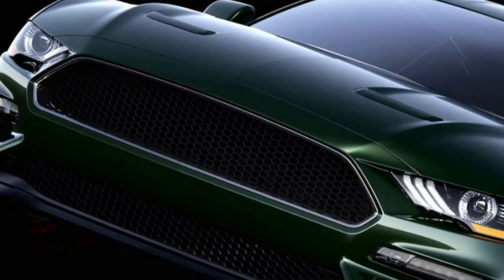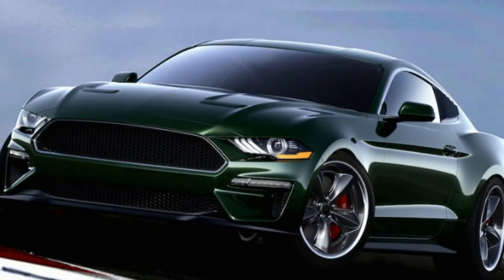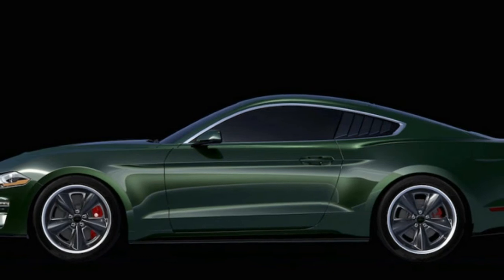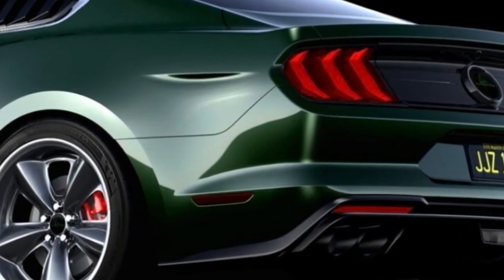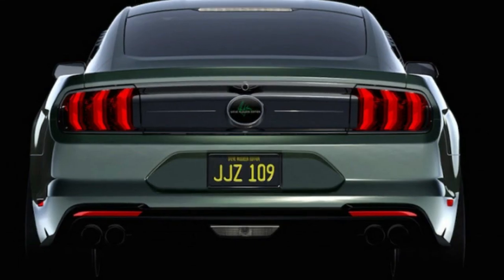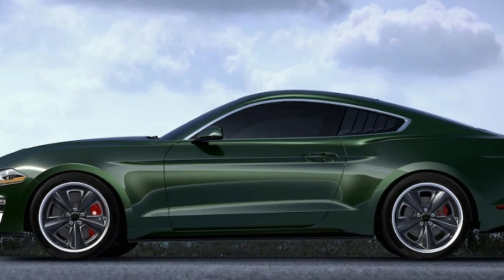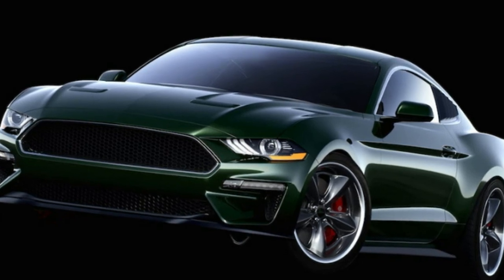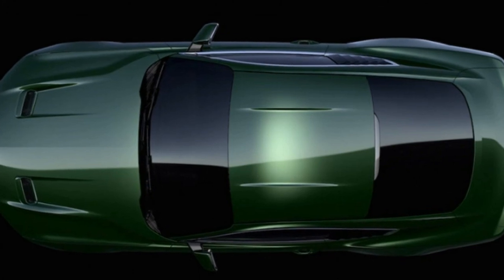775 hp Steve McQueen Edition Ford Mustang Bullitt unveiled by Steeda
There's little doubt that the 2019 Ford Mustang Bullitt is a sweet looking pony car, but the Mustang tuners at Steeda figured they could add a bit more muscle. So they masterminded a Steve McQueen Edition Ford Mustang, with supercharged output upgraded to 775 horsepower. That's a gain of nearly 300 hp over the standard 2019 Mustang Bullitt, and it's technically an option over the standard 500-hp tune — but you know you want it.

The special-edition car was developed in concert with McQueen Racing, Galpin Auto Sports, and McQueen's son and professional racer Chad McQueen.